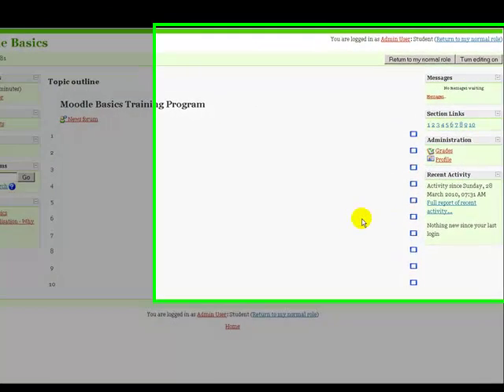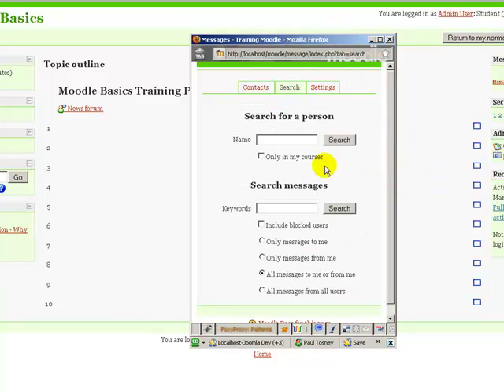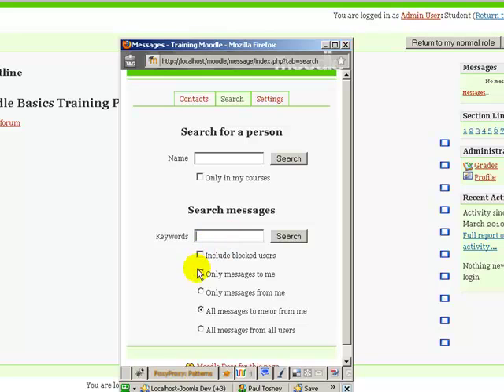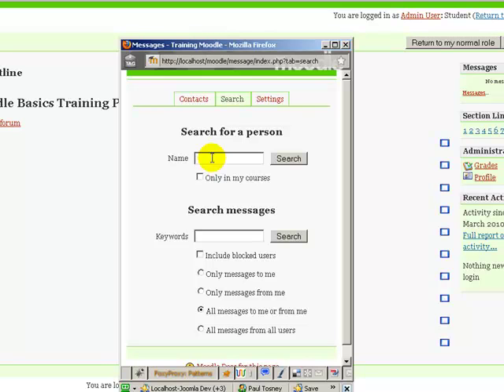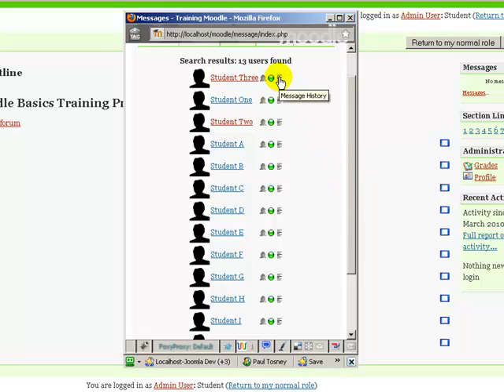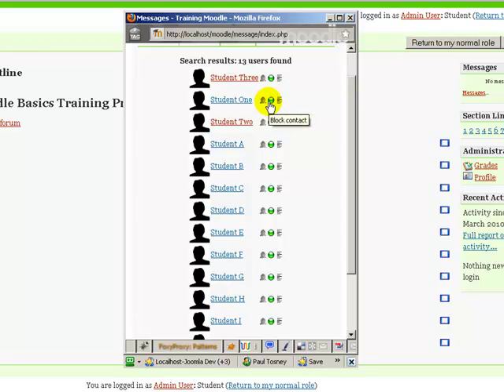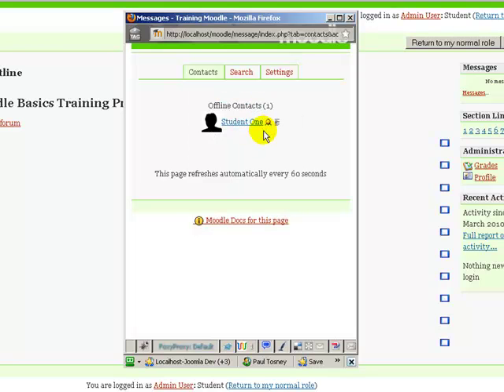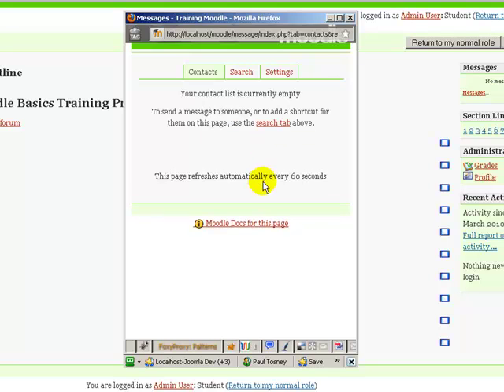Moodle Add or Remove Contacts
How to add or remove contacts in Moodle 1.9